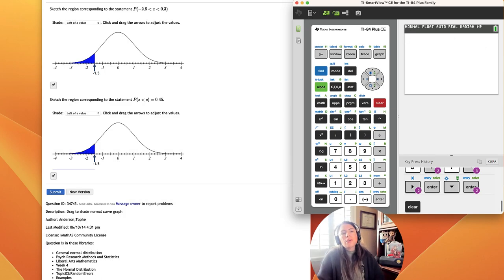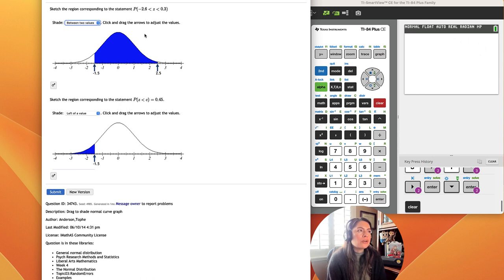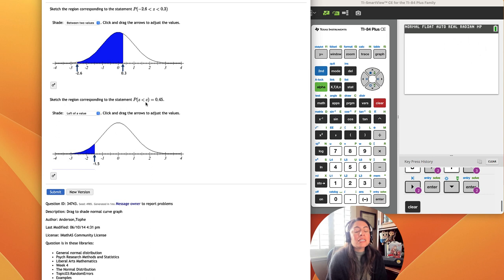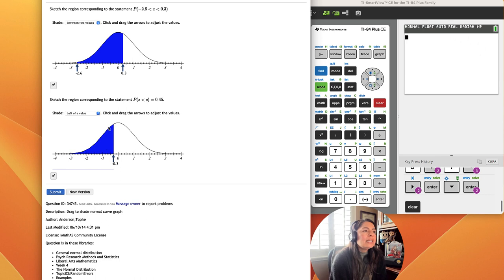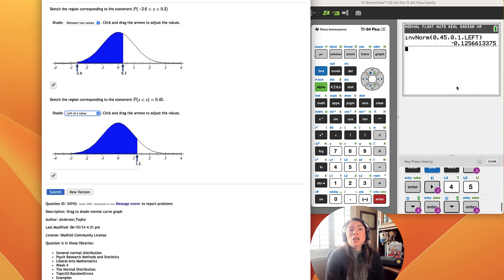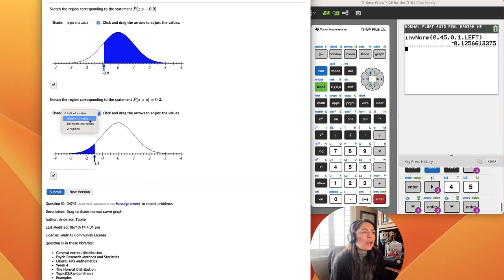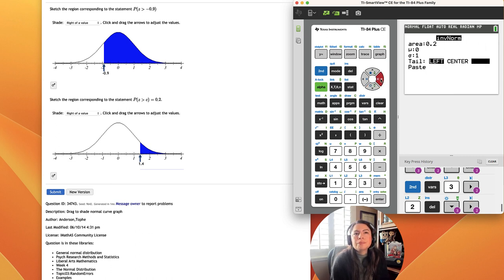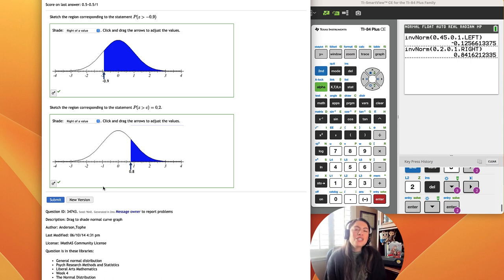Shading areas in MyOpenMath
I demonstrate how to use the sliders in the MyOpenMath exercises, as well as finding corresponding z-scores in the calculator.